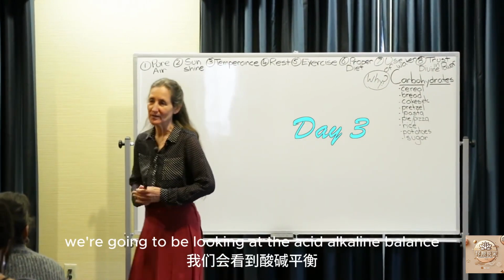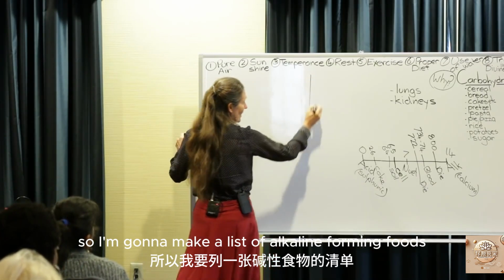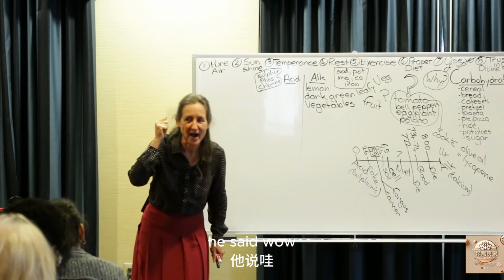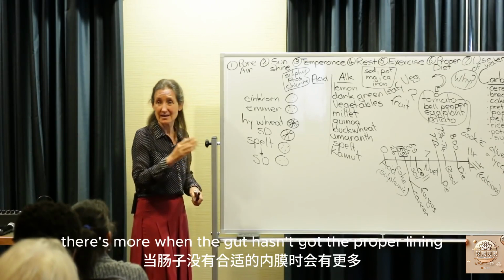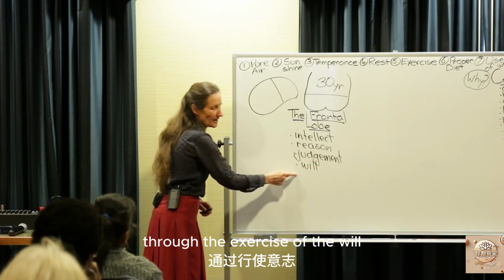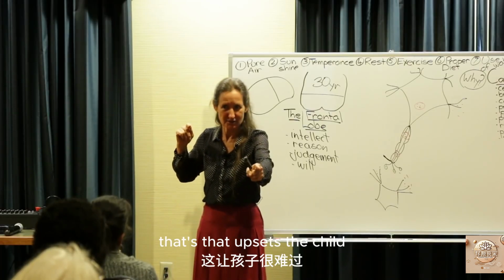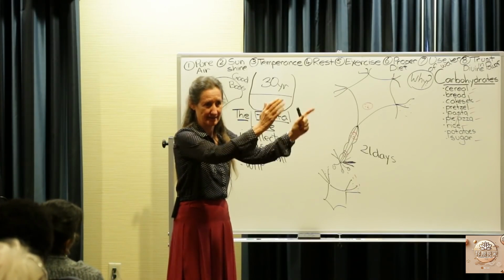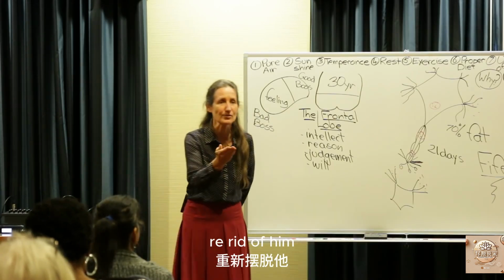芭芭拉·欧尼尔 Barbara O'Neill 揭示真相 营养、癌症、糖尿病，以及许多当前常见的健康问题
芭芭拉·欧尼尔健康讲座：
来自 Self Heal By Design 的世界知名自然疗法专家与营养学家 —— 芭芭拉·欧尼尔。
讲座内容涵盖营养、癌症、糖尿病，以及许多当前常见的健康问题。

芭芭拉·欧尼尔是作者、教育家、自然疗法专家及营养师，同时也是一位国际知名的自然自愈演讲者。
她育有八个孩子，是妇女与儿童健康方面的专家。

芭芭拉热衷于健康与自然疗愈，她坚信只要给予身体最佳的环境与条件，它就有能力自行修复与恢复健康。

作为一位极具魅力和深度的公众演讲者，她对人体运作机制拥有深入的了解。她的众多健康讲座可通过DVD或网络获取。

芭芭拉可接受公司、社区团体或教会的演讲邀请，为那些渴望拥有更长寿、更健康、更快乐生活的人们带来灵感与动力。